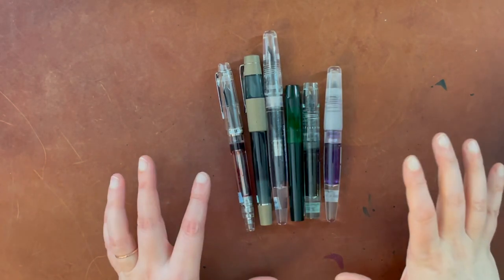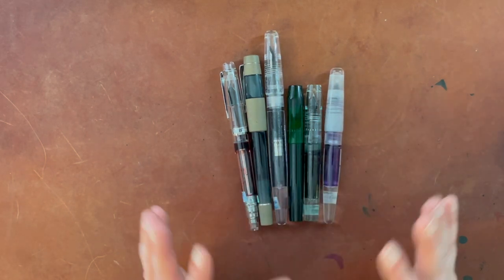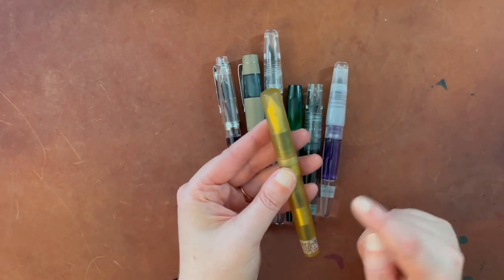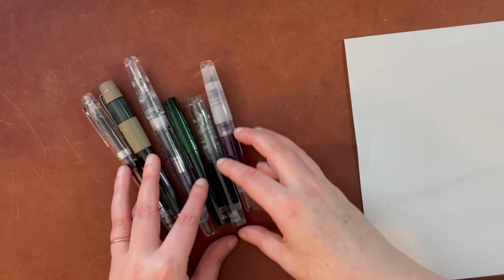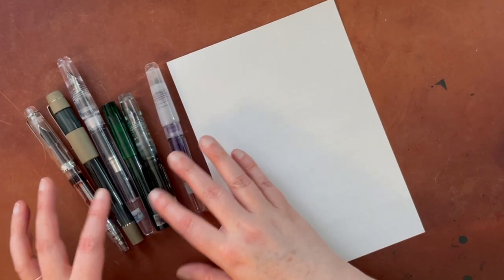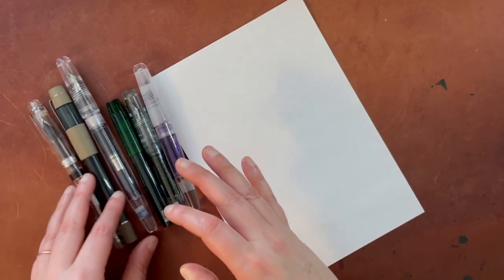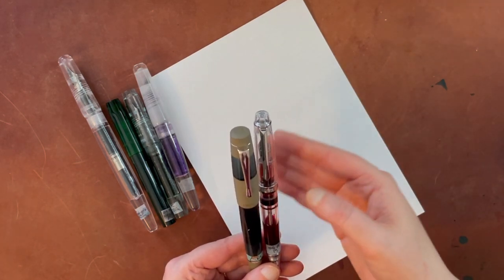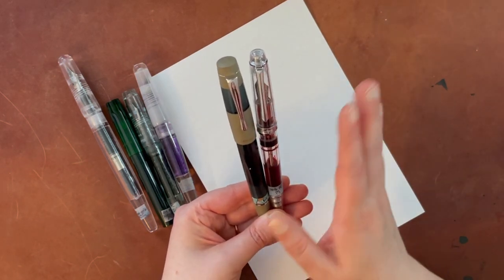Fountain Pen Closer Look: #5 vs. #6 size nibs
Pen BBS